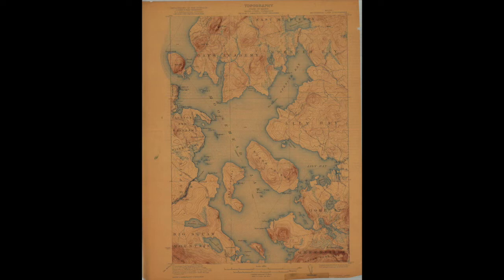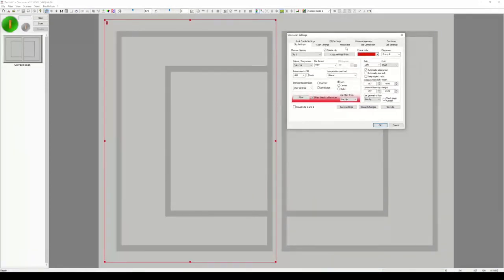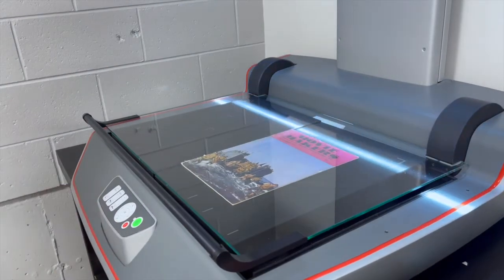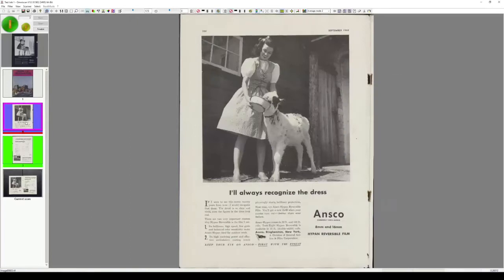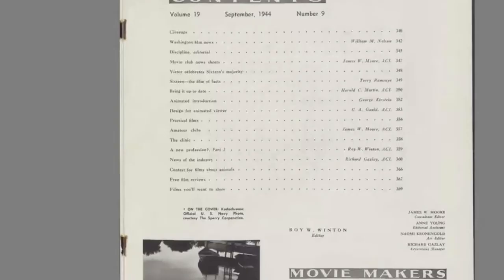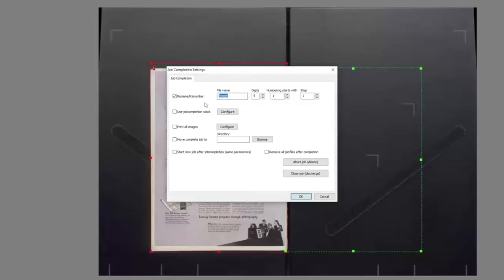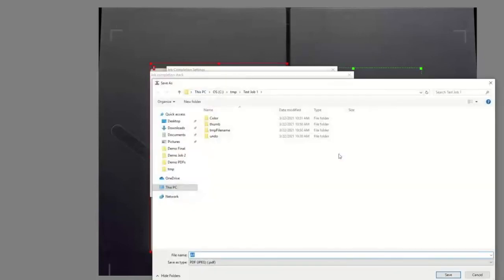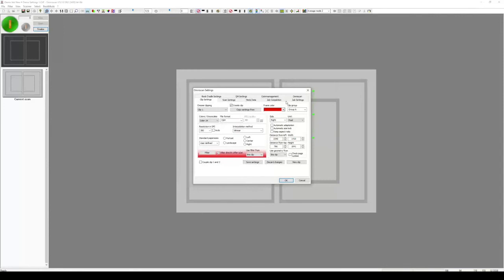Digitizing Alternative Media With The Zeutschel Overhead Scanner And Omniscan Pro Software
Since 1983, customers have relied on New England Document Systems to convert historical and confidential documentation to a manageable and searchable format such as high-resolution digital images. Customer demand has increased considerably for custom archival digitization of fragile historical texts, bound books, lab notebooks and so much more.

“We utilize our Zeutschel book scanner and its Omniscan Pro software for the majority of the jobs we get that can’t be scanned using our Kodak scanners. Project materials such as first-edition printed books, old magazines, newspapers, photographs, even fragile historical texts require a more specialized approach when it comes to digitizing them at a high quality with a quick turnaround.”

The Zeutschel scanner and Omniscan Pro software are invaluable tools when it comes to our non-standard jobs because both the machine and the software are very customizable and can easily and quickly be adapted to suit any specifications that the customer requires.